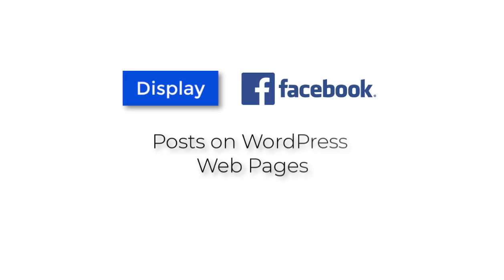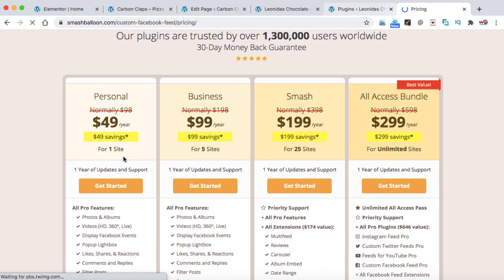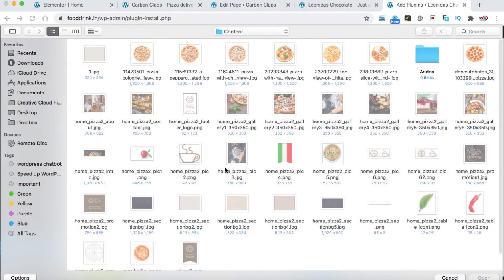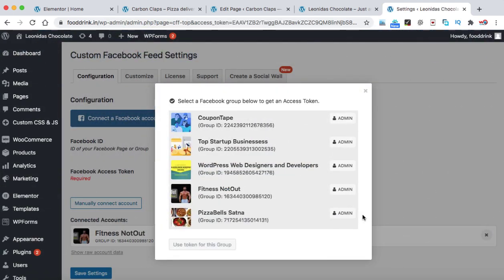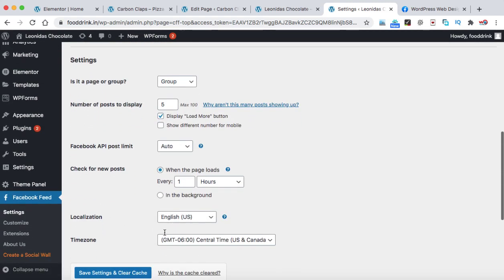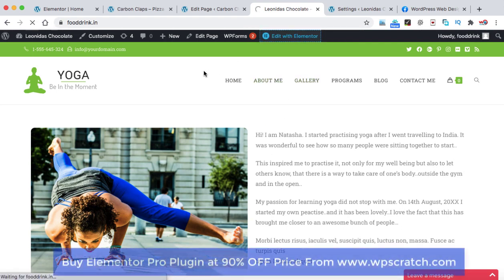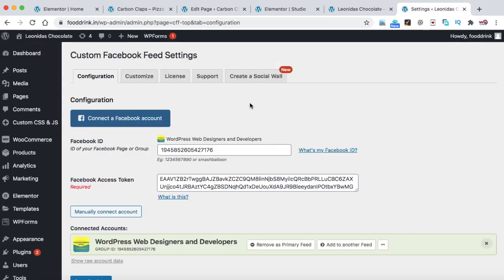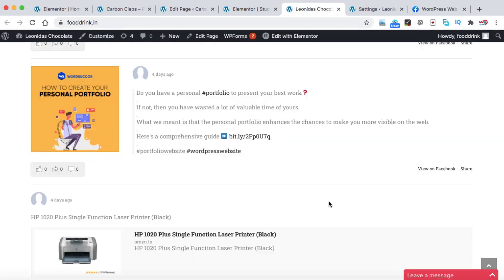Automatically Fetch Facebook Group or Facebook Page Posts on WordPress Website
After waiting for many weeks, I have found an easy and quick solution of how to display Facebook feeds on your WordPress website with the help of a plugin.
Recently, one of my subscribers asked if I could cover how to create a custom Facebook feed in WordPress? You can display Facebook posts from your page or group on your WordPress site to improve user engagement and drive social media traffic.

In this video, I will show you how to create a custom Facebook feed in WordPress.

Facebook is one of the largest social media platforms in the world which has millions of active users on daily basis.

As a website admin, you may already be engaging with your audiences on Facebook through your Facebook page or by creating a Facebook group.

However, all the posts that you publish on Facebook are not visible to the people visiting your website. By adding a custom Facebook feed you can show what’s happening on your Facebook page or group to your site visitors.
In this video tutorial, you will learn how to embed Facebook posts on the WordPress website.